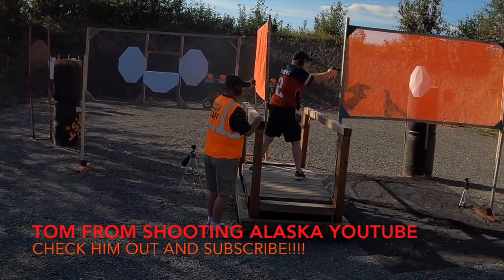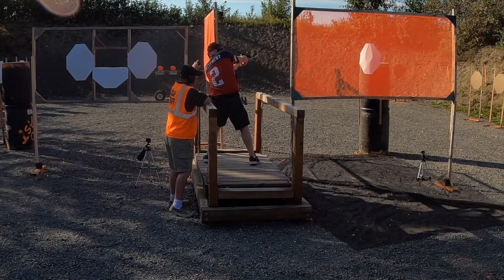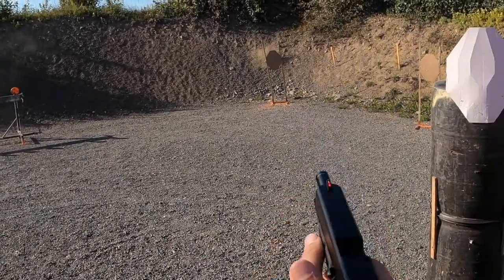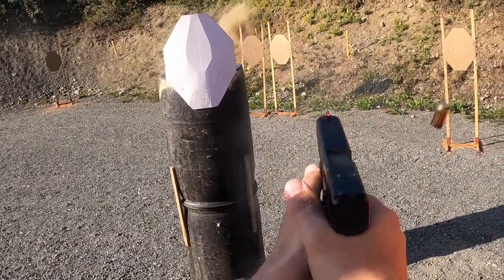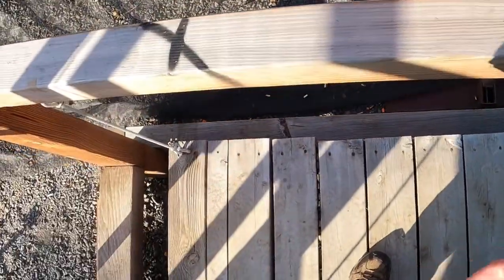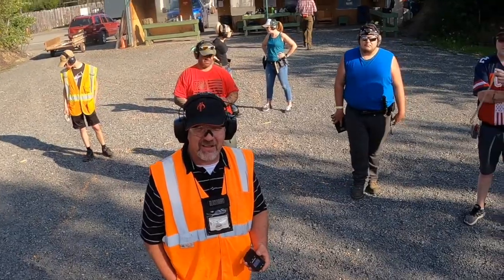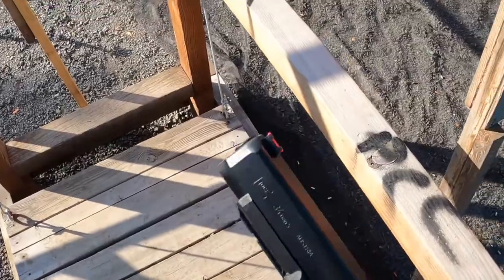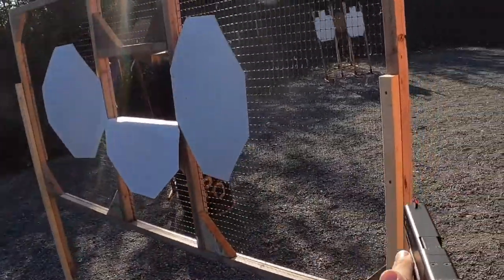The Bridge to Nowhere: Swaying through Summer League Week 7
Adult League Week 7 features an unstable shooting platform, "The Bridge to Nowhere". The whole course of fire is shot from the bridge. I majorly malfunction and shoot a no shoot and miss two other shots but learn a ton. I still finish 8th for the week in my division because my time was still good in spite of the penalties.